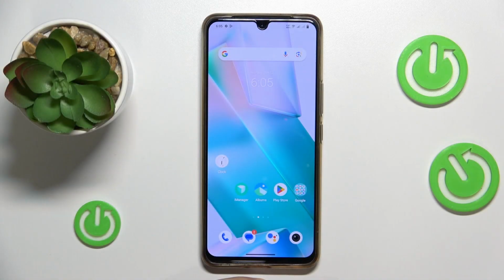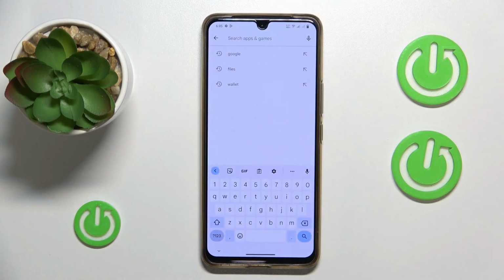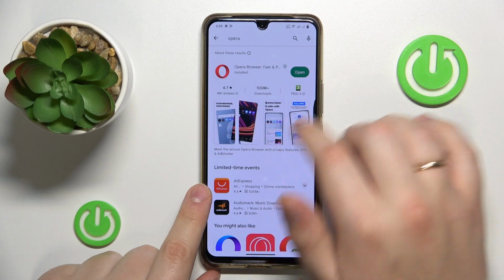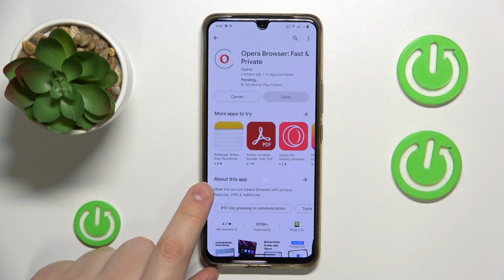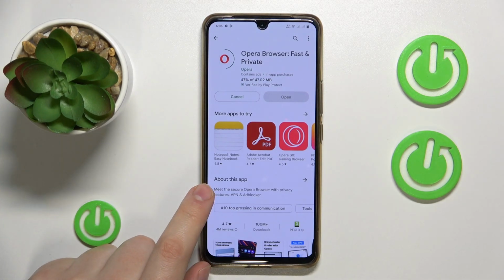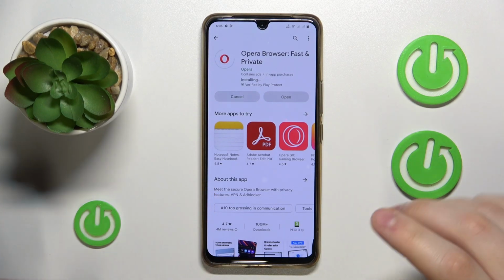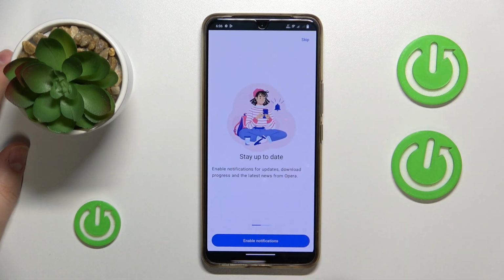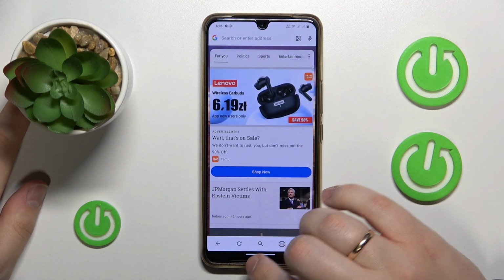How to Download the Opera Browser App on a VIVO T1 Pro 5G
Looking for a fast and feature-packed browser for your VIVO T1 Pro 5G? Look no further! In this video tutorial, we'll show you how to install the Opera browser app on your VIVO T1 Pro 5G device. With Opera, you'll enjoy a seamless browsing experience with a built in ad blocker, VPN, and other handy features. Join us as we guide you through the simple steps to download and install the Opera browser on your VIVO T1 Pro 5G. Don't miss out on this fantastic browser!

How to install the Opera app on VIVO T1 Pro 5G? How to get the Opera browser app on VIVO T1 Pro 5G? How to set up the Opera app on VIVO T1 Pro 5G?